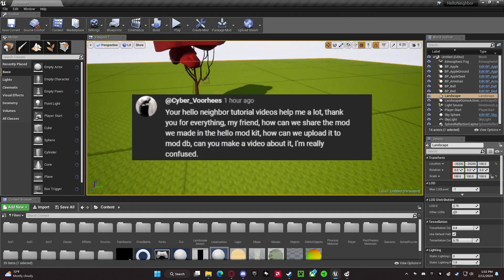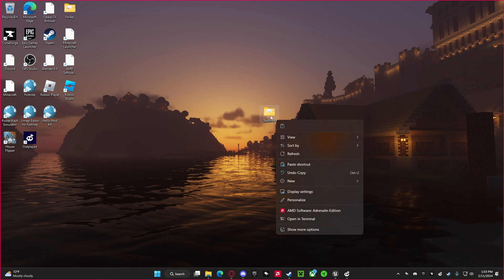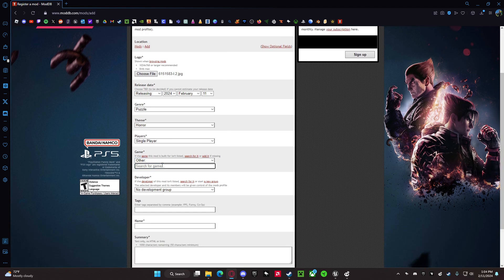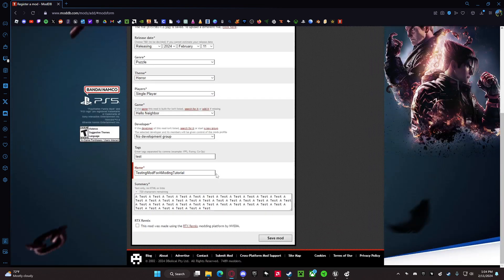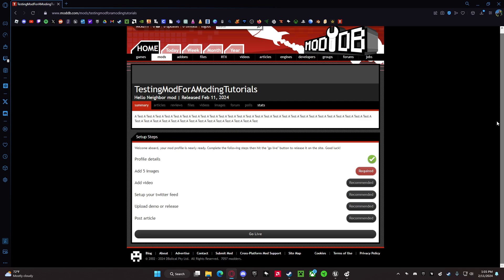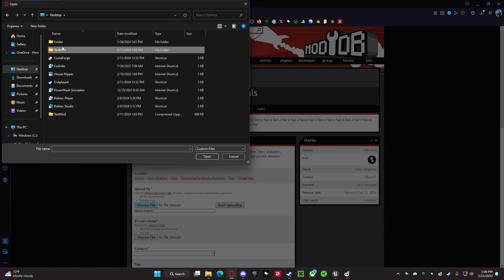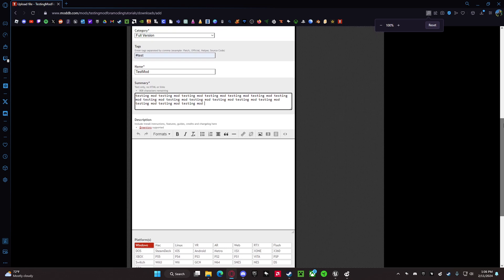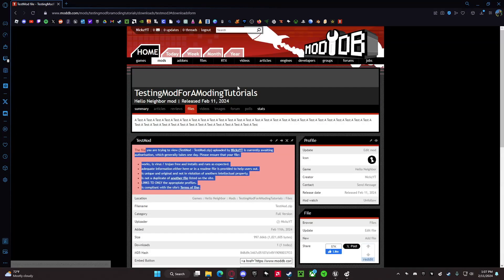How to Upload Mods into Moddb!